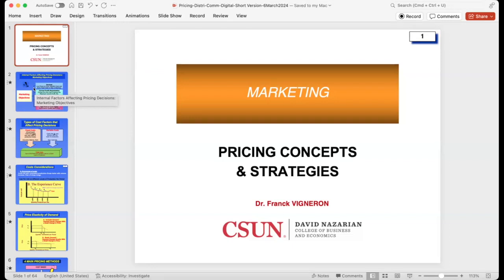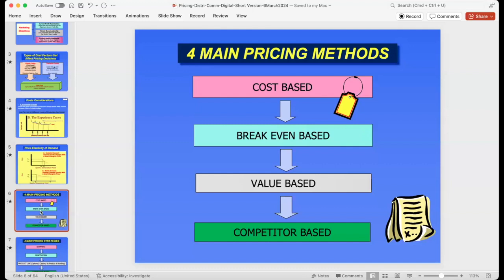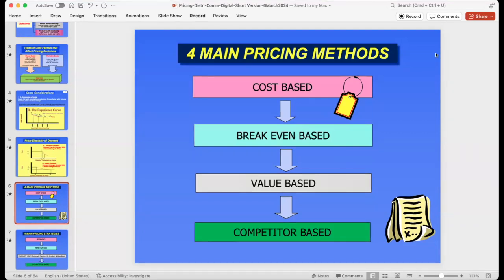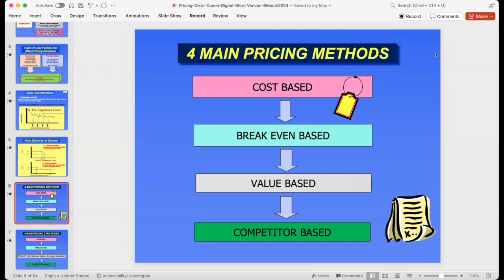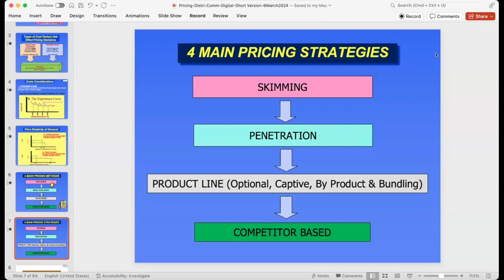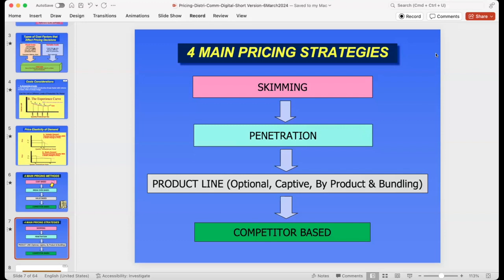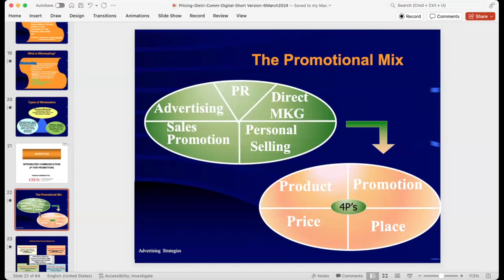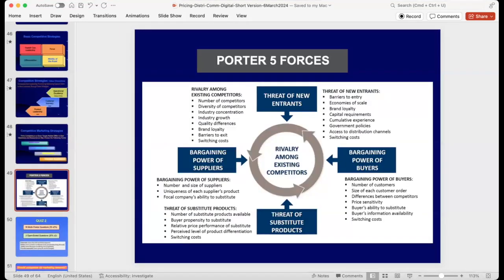Mkt640 Marketing, Last Lecture 6March2024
Last Lecture for MIA Cohort 11: 6th March 2024
Pricing, Distribution and Basic P of Promotion (4Ps).